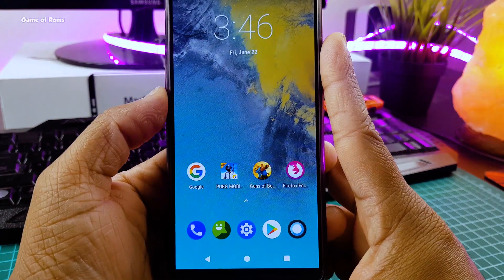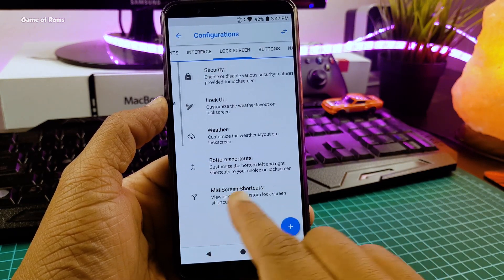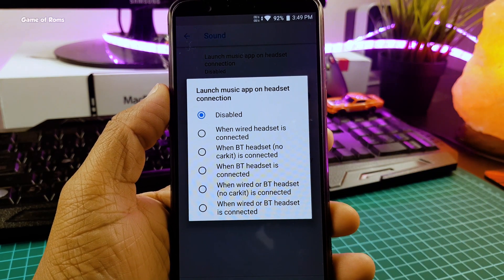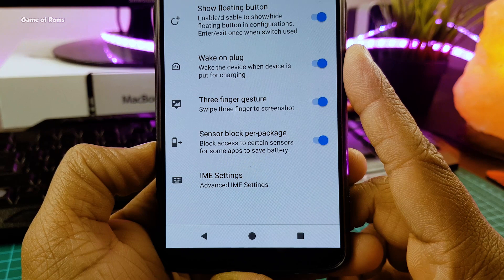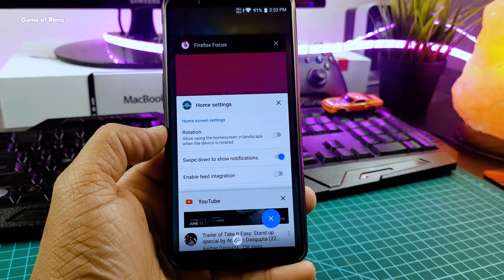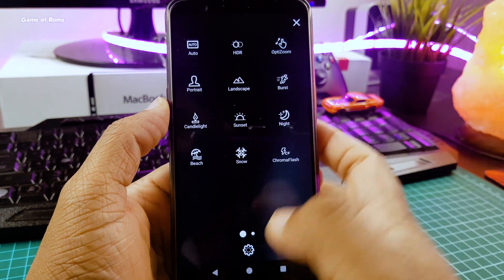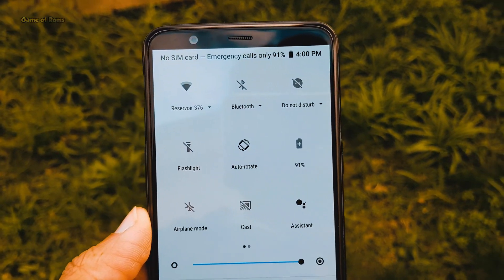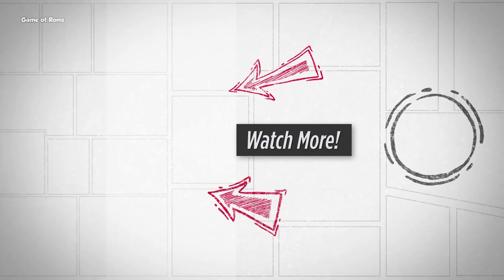Resurrection Remix 6.1 Review - New Features & Camera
Resurrection Remix 6.1 Review Based On oreo 8.1 Android Custom rom Ressurection Remix Treble Rom Review For oneplus 5t mido Redmi note 4 kenzo oneplus 6 Samsung s8 Samsung s9 And many other phones

    Best Phones for Roms And Root 2018
• Oneplus 6 India Oneplus 6 WorldWide
• Oneplus 5T India Oneplus 5T Worldwide
• Redmi Note 4 India Redmi Note 4 Worldwide
• Redmi 5 India Redmi 5 Worldwide
• Mi A1 India Mi A1 Worldwide
• Moto G5 Plus India Moto G5 Plus Worldwide
• Google Pixel India Google Pixel WorldWide:-
• Google Pixel 2 India Google Pixel 2 Worldwide

►My Editing Pc Rig
1. CPU
2. Mother Board
3. 32GB Ram
4. SSD
5. Cooler
6. My Cabinet
7. Mic
8. Tripod 800 Rs

• Amazon Worldwide